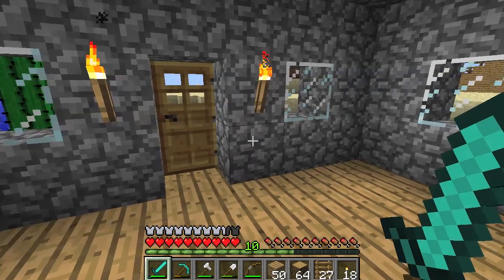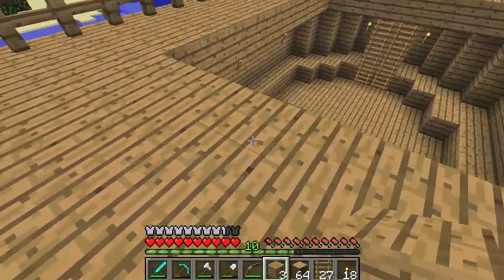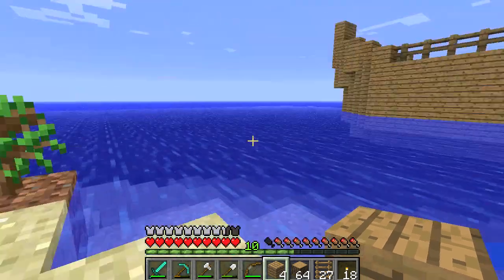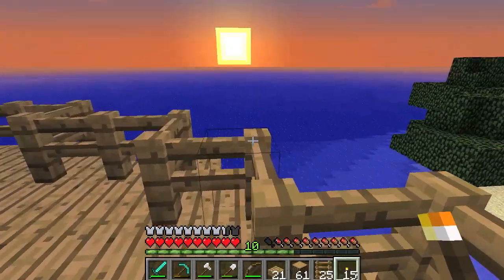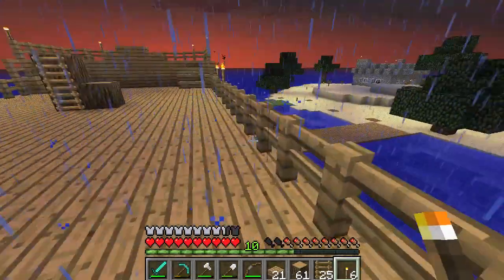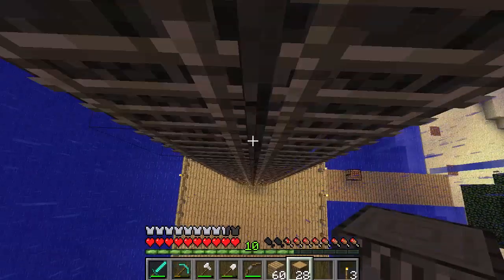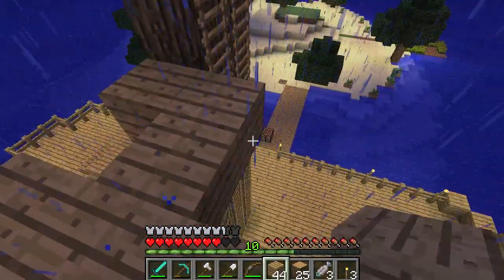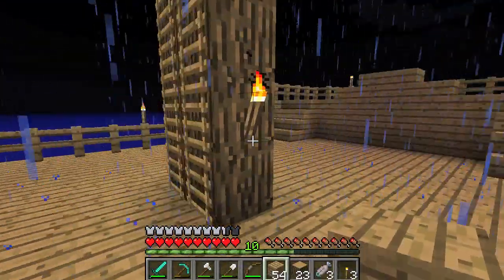Minecraft - Survival Island Let's Play - Part 16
Episode 16 of my Survival Island let's play series.